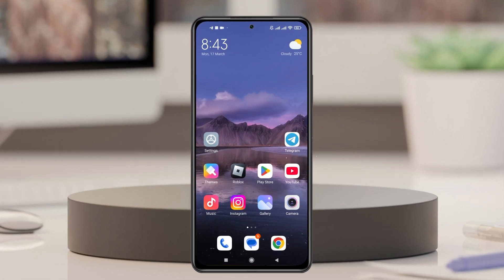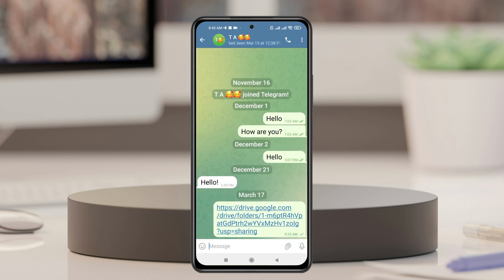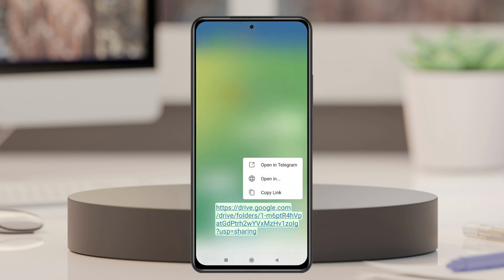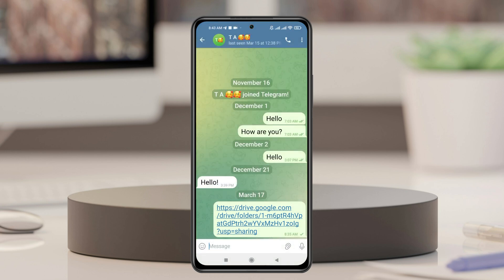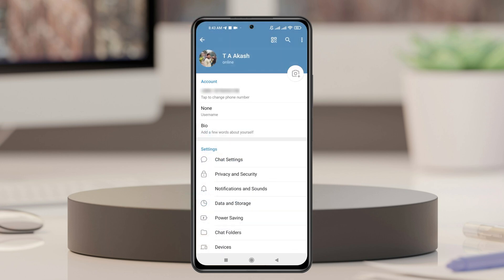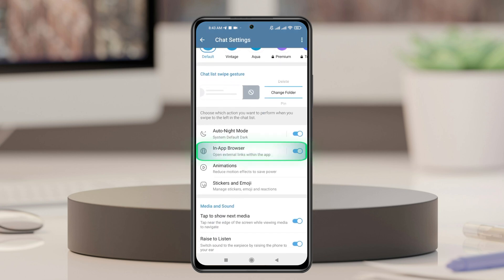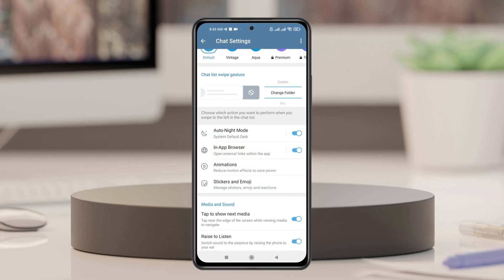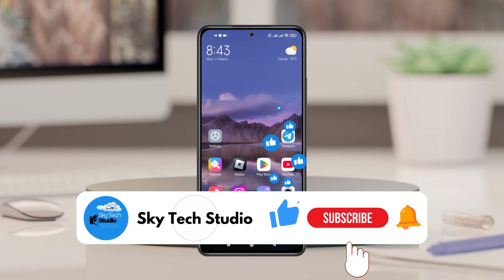How To Stop Telegram From Opening Links In External Browser | Open Links Inside Telegram App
Are you annoyed by Telegram opening links in an external browser? If you're wondering how to stop Telegram from opening external browsers and prefer to open links inside the Telegram app, you're not alone! Many users want to know how to open links internally in Telegram to browse without switching apps. Luckily, there's a setting that allows you to open websites without leaving Telegram, keeping your chat experience seamless.

You can control how links behave when clicked by tweaking the Telegram in-app browser setting. Suppose you're frustrated by Telegram always redirecting to an external browser. In that case, you might be looking for ways to fix Telegram open links in web browser or change link opening browser in Telegram. In this video, we’ll walk you through the steps to ensure you stay in Telegram even when clicking a link.